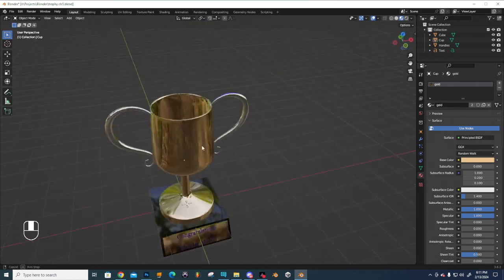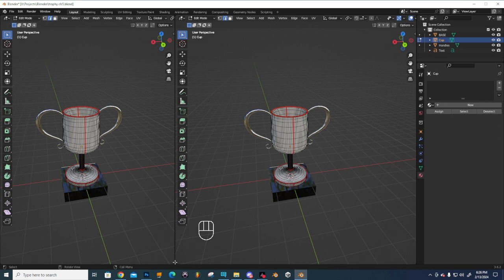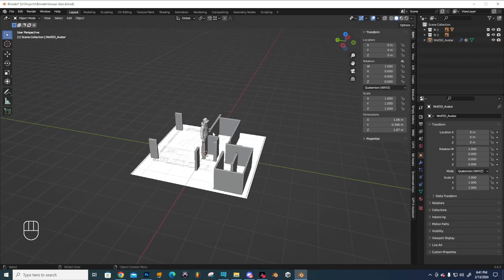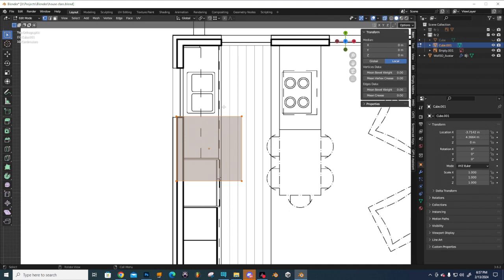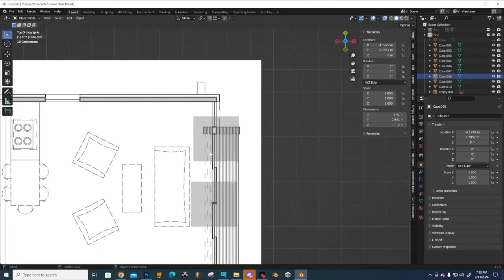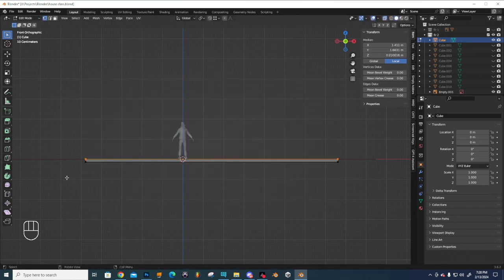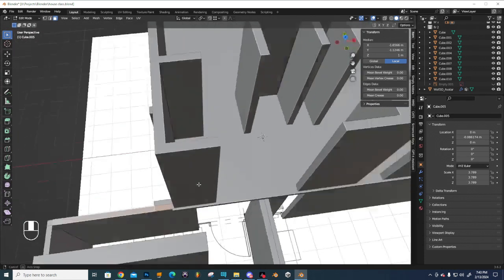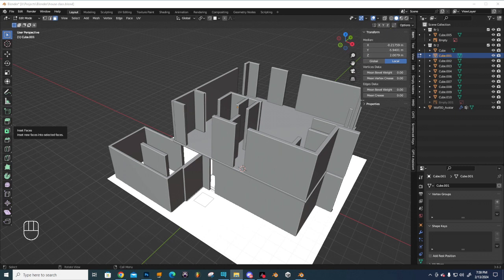Blender Class with Meta Jackey and Kipp VR Class #9